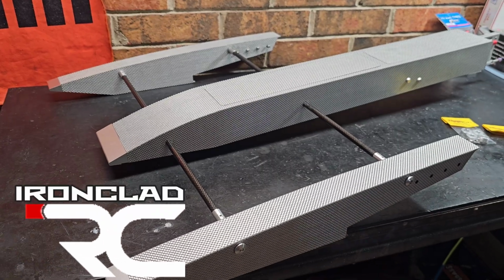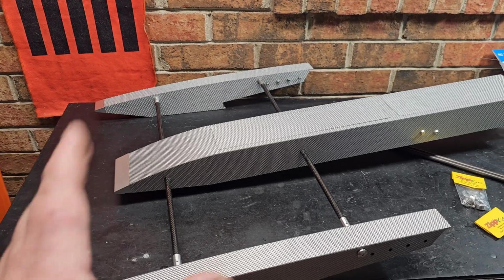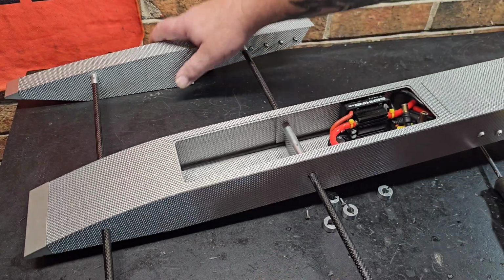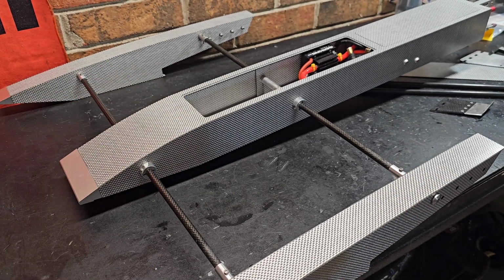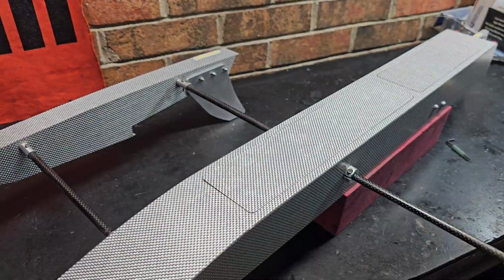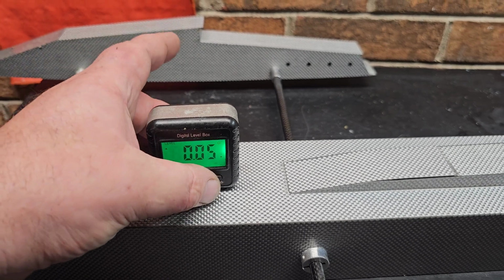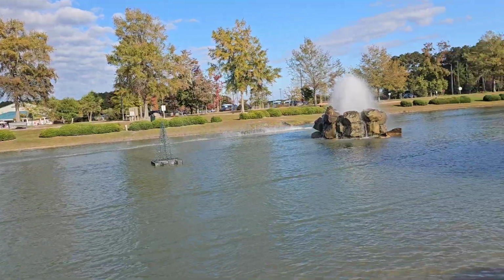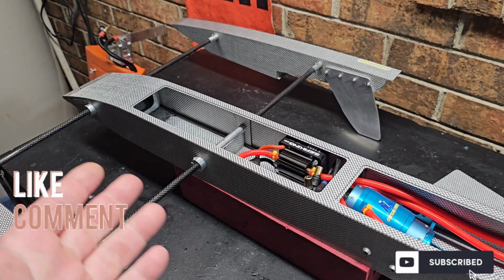Best Upgrade For The Oxidean Marine Scorpion Outrigger Boom Tube Collar & Sleeve/Plug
GET BOAT HERE
ARTR SCORPION CARBON FIBER RIGGER

BOOM TUNE COLLAR
Zipkits 5/16 (8mm) $7.95